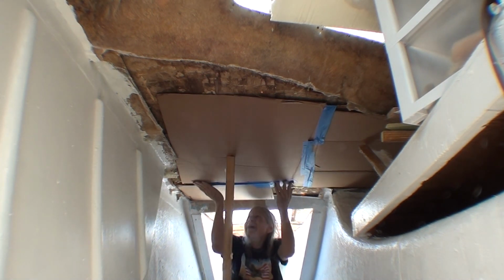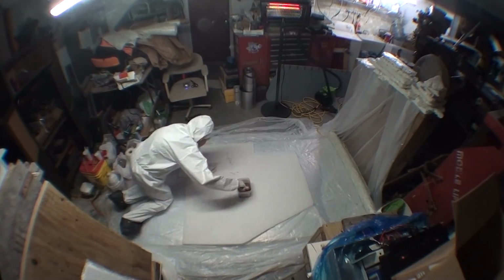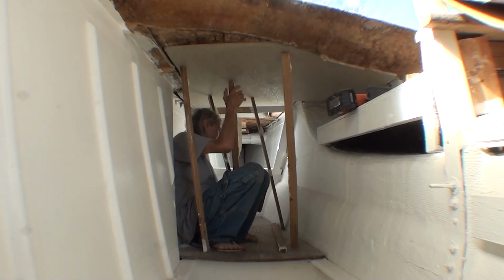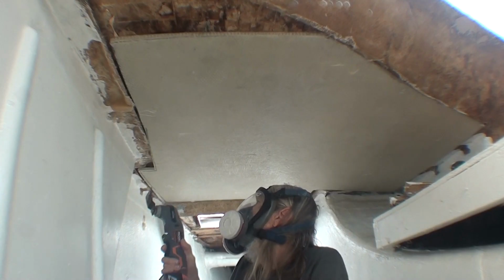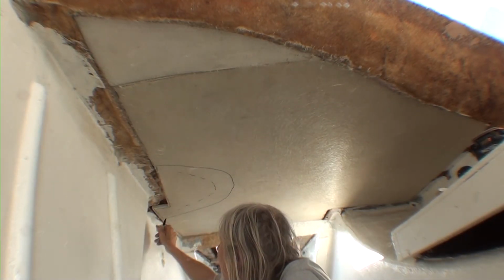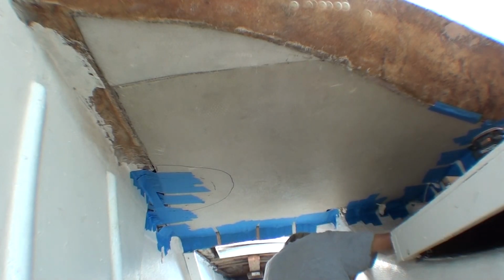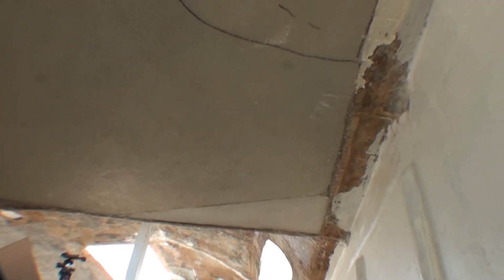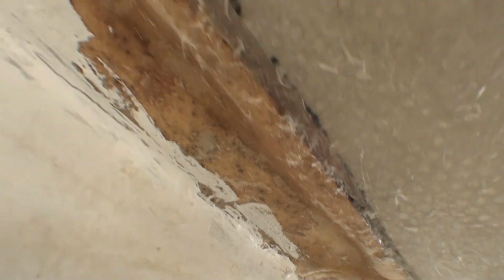Replacing Rotten Deck Core From Below Part 1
This is absolutely the hard way to replace core.  Sometimes it is done this way to avoid damage to the deck and gelcoat above.  In almost all cases, some repair should be done to the deck fiberglass above the rotted core to prevent more of the water intrusion that rotted the core in the first place.  It becomes a lot easier to cut through the deck fiberglass to replace the rotten core from above so you have gravity working for you instead of fighting it.

In my case, a previous owner cut this core away from below.  Apparently someone else came along and stuck plywood to the ceiling without cutting it to fit the hole, so the plywood never met the underside of the deck above.  Because the rotted core was removed and there was an empty gap to fill, this patch probably could have been saved by drilling holes and injecting spray foam between deck and plywood.

After removing the plywood, I cut some honeycomb core to fit the hole and glued it in place of the old core.  I filled gaps around the edge with spray foam and another round of foam will be needed to completely shape the edges of this repair.